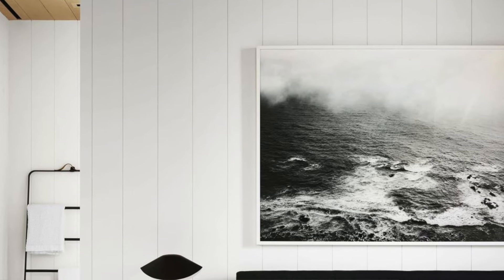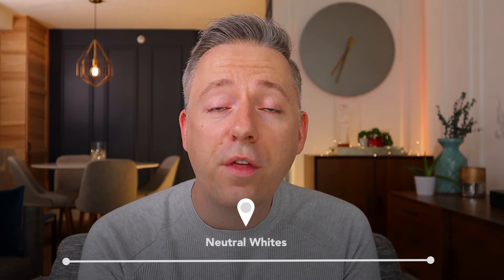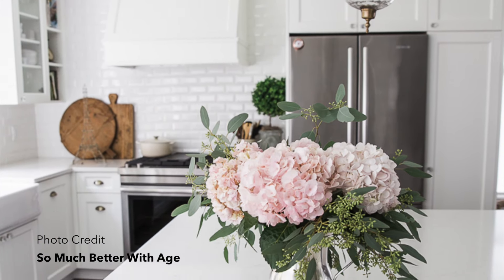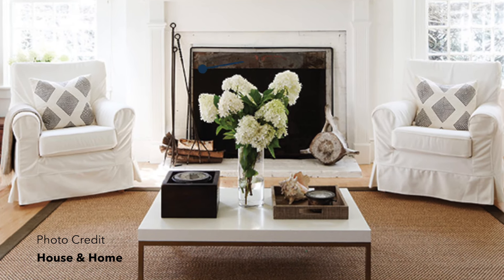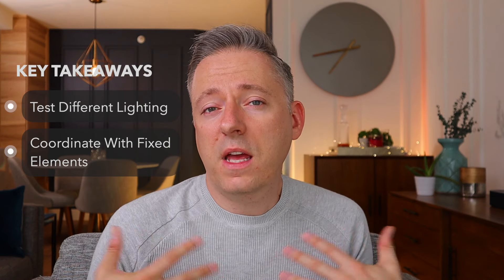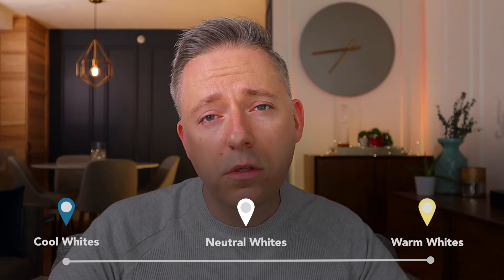How To Choose A White Paint! | My Top 5 favorite Benjamin Moore White Paints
In this video we go over the 3 things you should consider about the space you are painting.  How lighting effects white paint, how white paints are affected by the mood you are creating and how white paint should be coordinated with the other elements of your room.

➤ Amazon - Frame Television

campsite.to/nicklewis